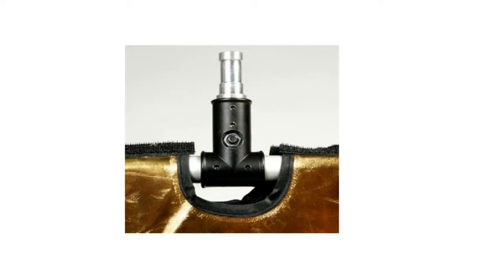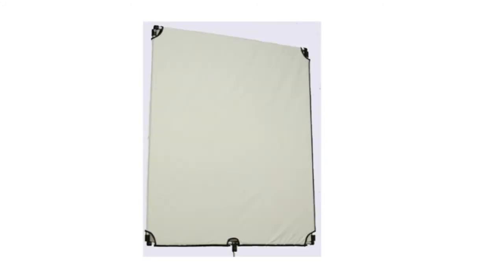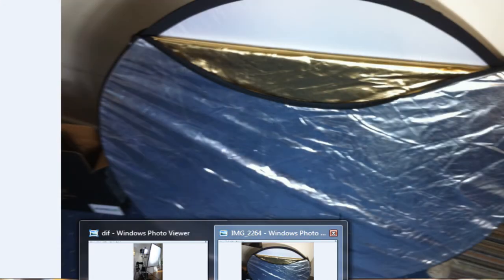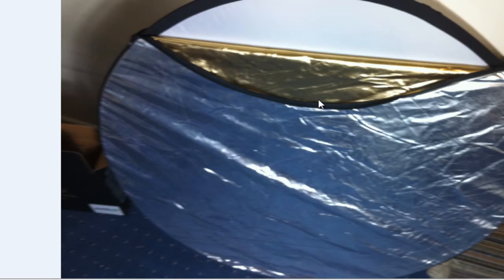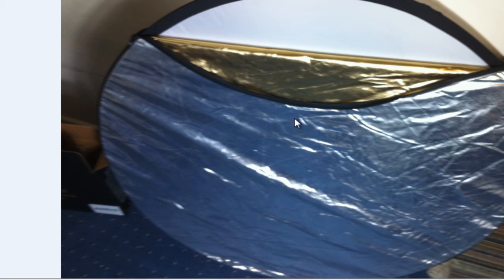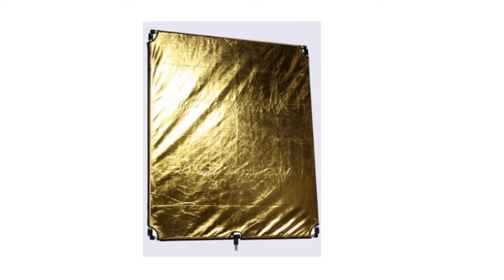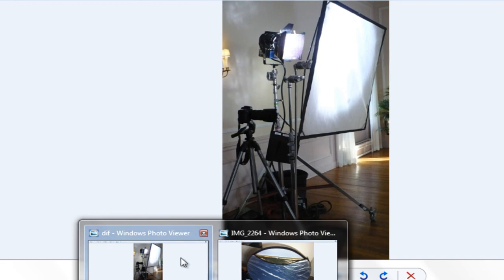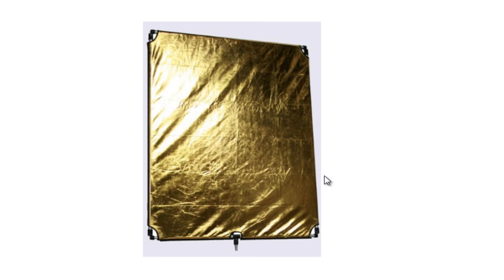Photography lighting, 4 in 1 LARGE REFLECTOR FRAME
Photography lighting, Foget the softbox lighting... It's all about the supporting players "LIGHTING ACCESSORIES!!!" Like the 4 in 1 LARGE REFLECTOR  FRAME

Lighting clamps, Lighting Stand, Lighting off-set-arms,
Low Boys, Light Mounts, Extension arms, Lighting booms the list goes on, so forget the "What Light" questions... for now and lets think about "What accessories", Because light is as much about problem solving (shooting in a cramped location...) as it is about creativity  and

Whilst lighting accessories will enable you as the cameraman to be more creative than Just using Lighting stands alone Accessories can and will get you out of a fix, So in this video I show you "Must Have" Accessory  The 4 in 1 LARGE REFLECTOR  FRAME